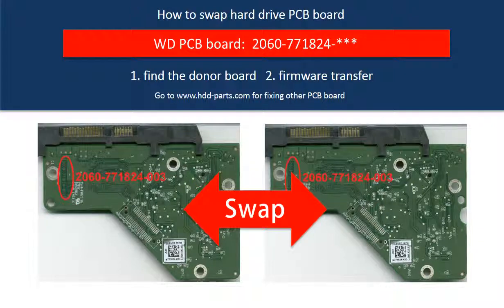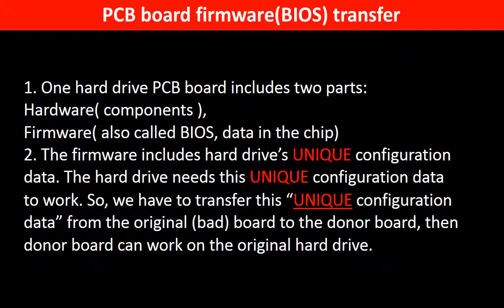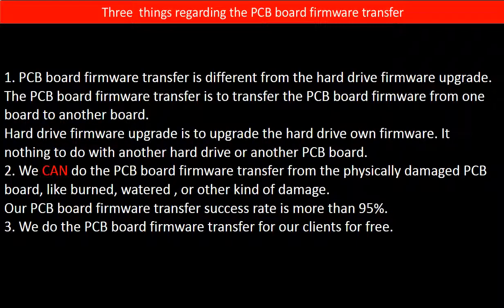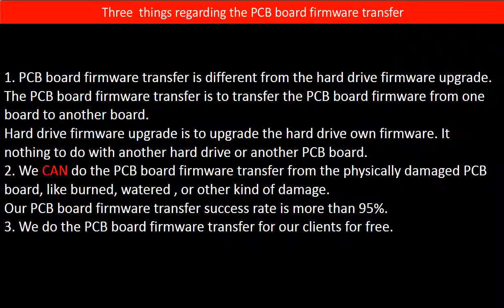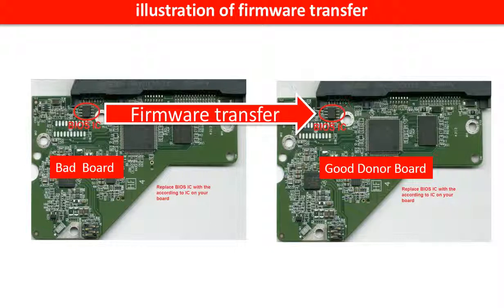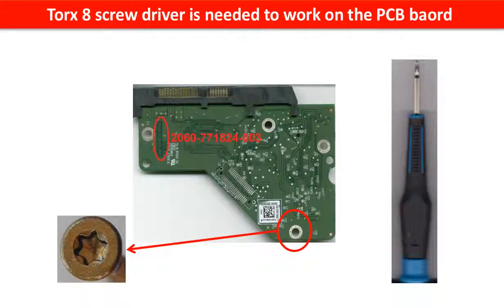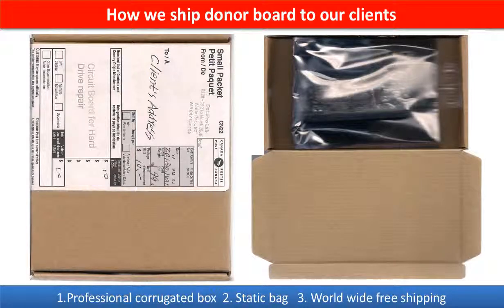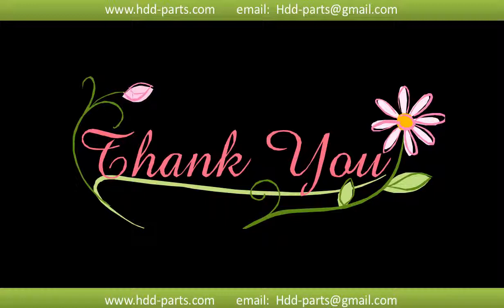WD fix board swap 771824 WD5000AZRX WD7500AZEX WD10EFRX WD10EURX WD10EZEX WD15EZRX WD20EFRX